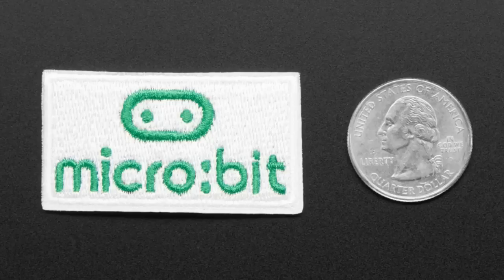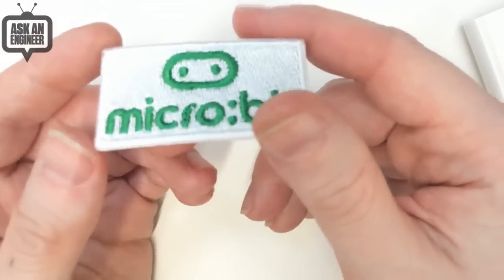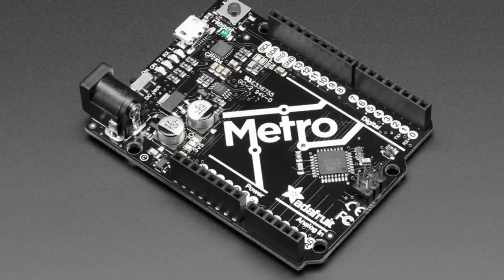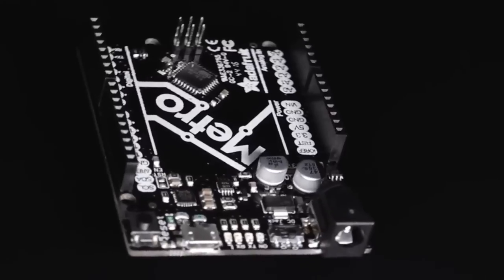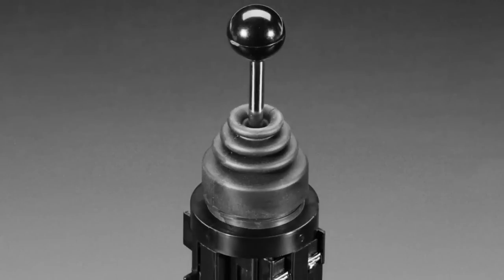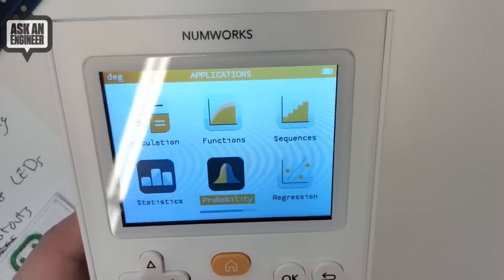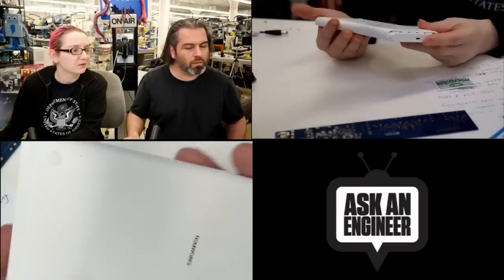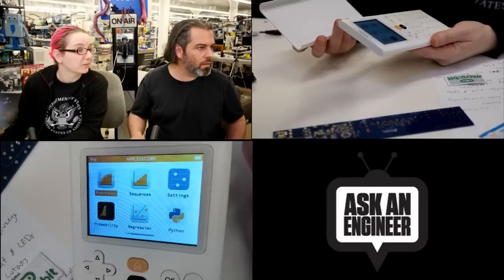New Products 4/11/2018 Featuring 1.54" 240x240 Wide Angle TFT LCD Display @adafruit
Adafruit 1.54" 240x240 Wide Angle TFT LCD Display with MicroSD - ST7789 (9:02)